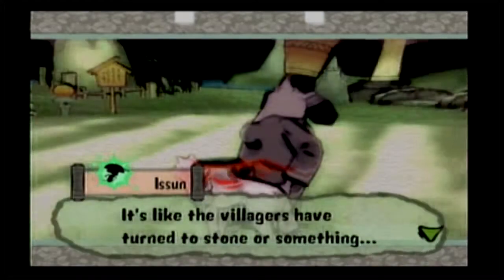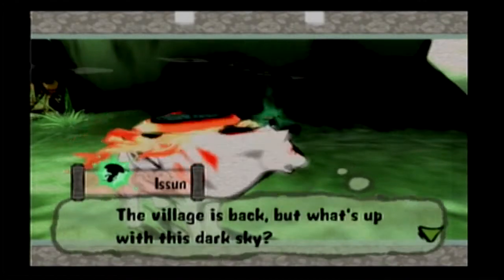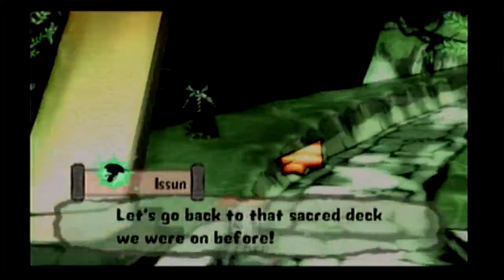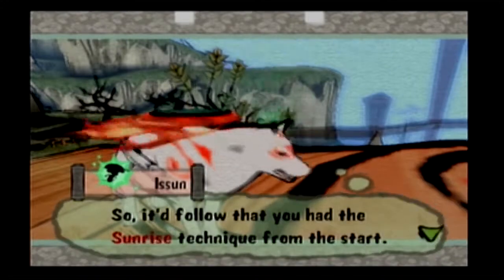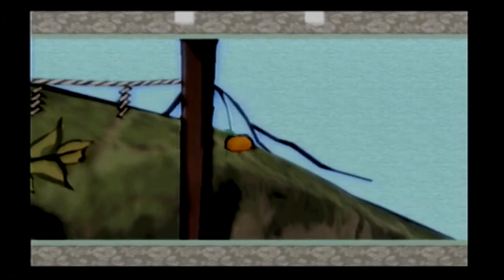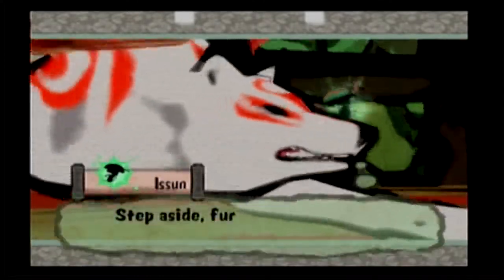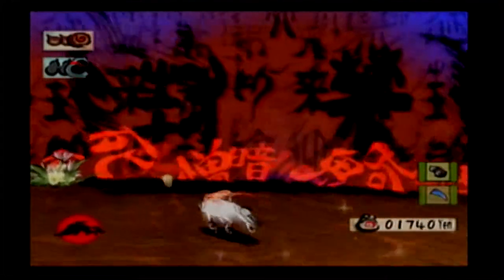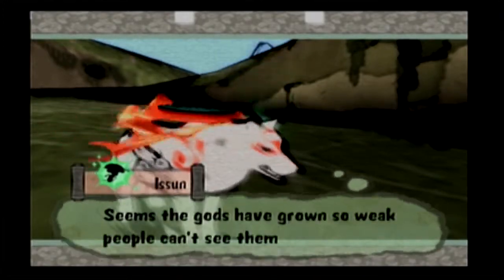OctoOwl Plays Okami #3 - Throwing Old People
He's probably fine.